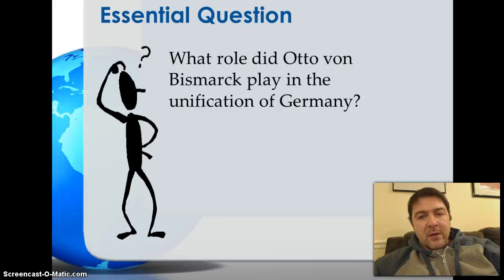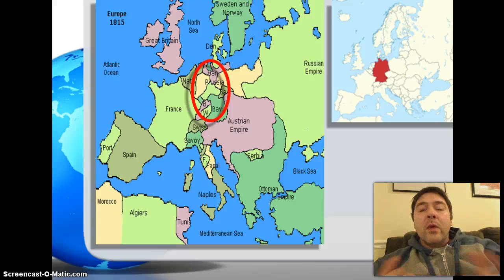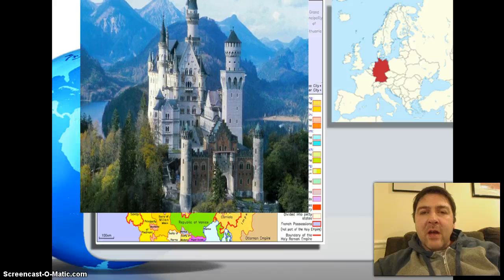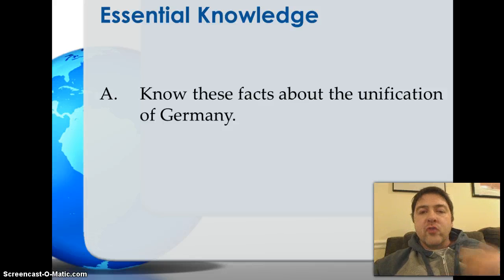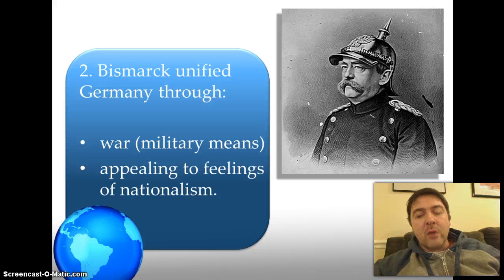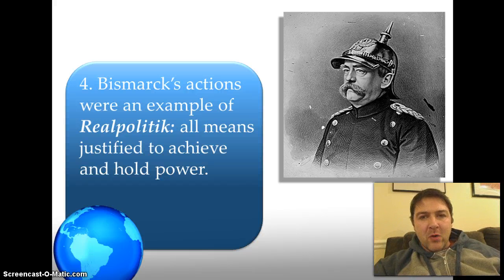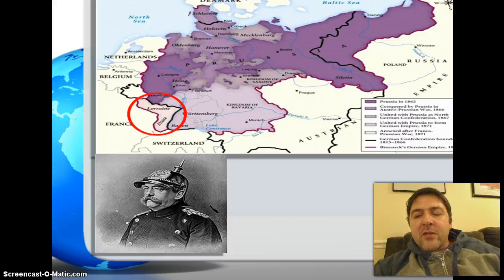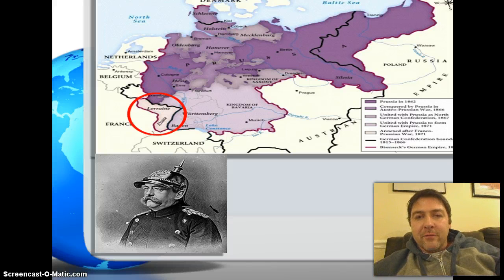Standard 8d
Explain events related to the unification of Germany and the role of Otto von Bismarck.